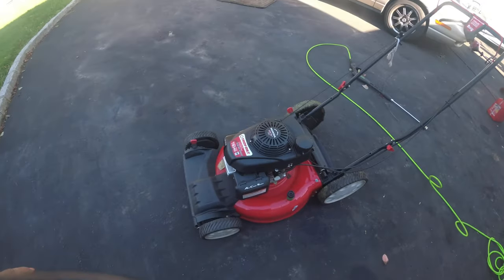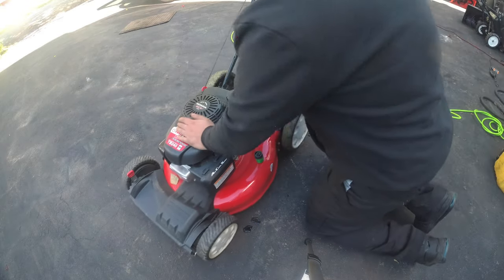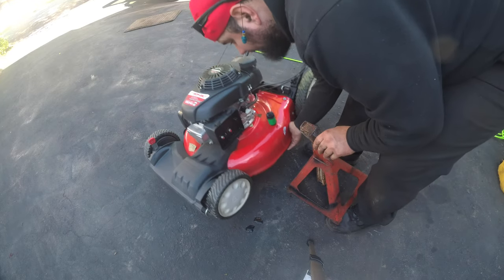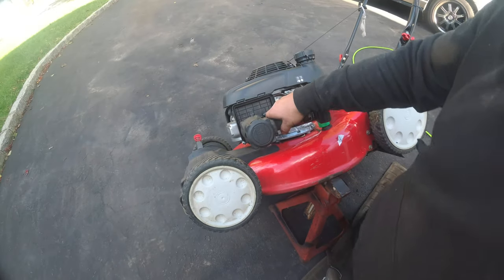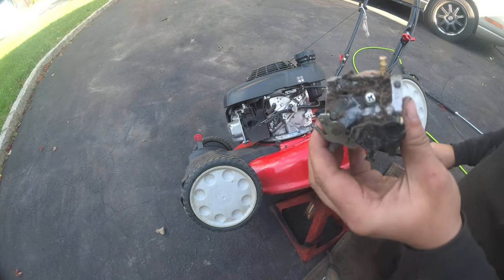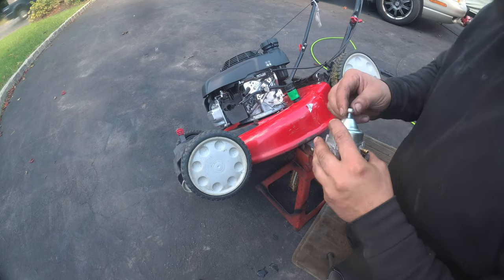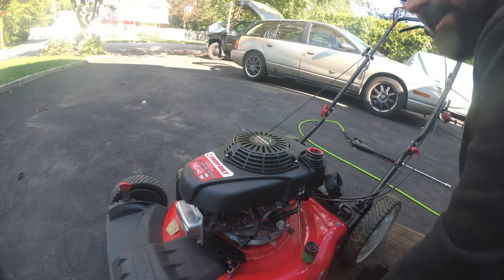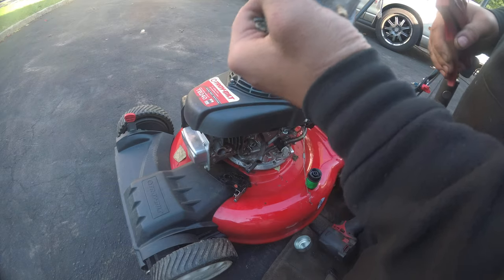Troy Bilt TB240 Stopped Running While Cutting the Grass HOW TO FIX! Honda GCV160 Engine NO START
Today in the driveway we have the Troy Bilt TB240 Variable Speed SELF PROPELLED 3n1 Lawn Mower!  It is powered by the iconic Honda GCV160 Engine!

I sold this mower to a gentleman around the block from where I live.  Here it is back in my hands b/c it died while running and couldn’t get it to re-start!  After some back and forth b/c he didn’t want to pay for the repair, it is here!

Let’s find out what happened and how can we fix it!